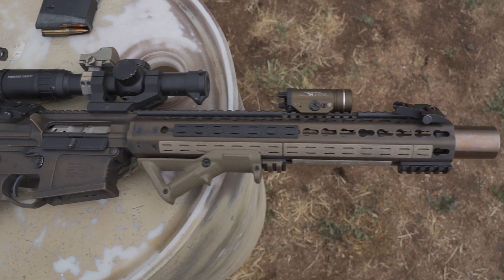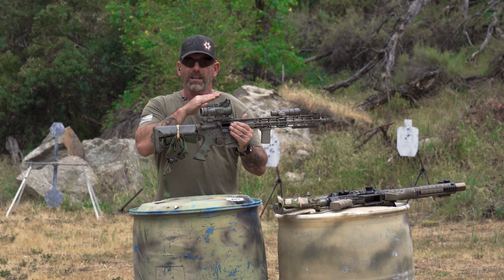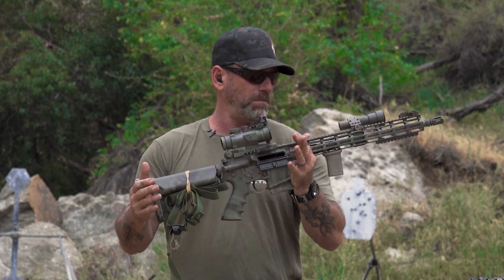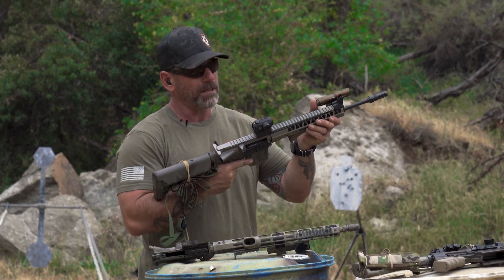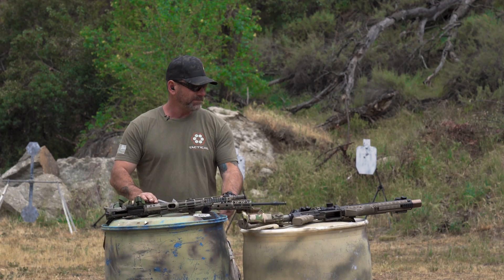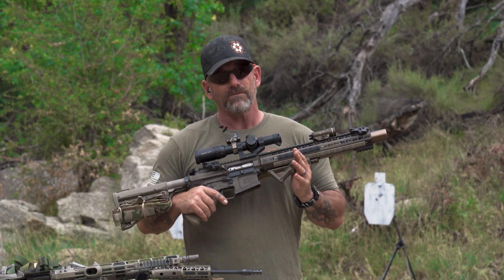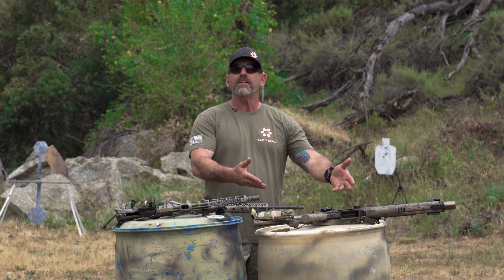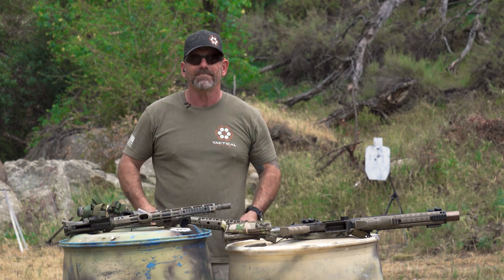Set Up Your AR-15 Based on Your Mission with Navy SEAL Mark "Coch" Cochiolo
In this video, retired Navy SEAL Mark "Coch" Cochiolo talks a little about setting up your rifle for your 'mission.'